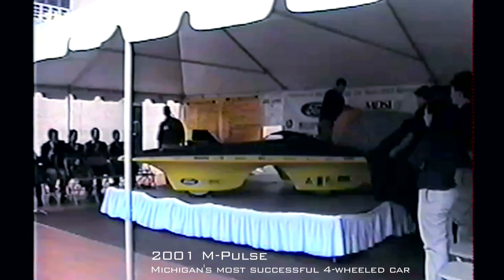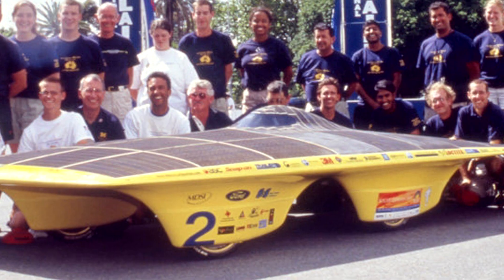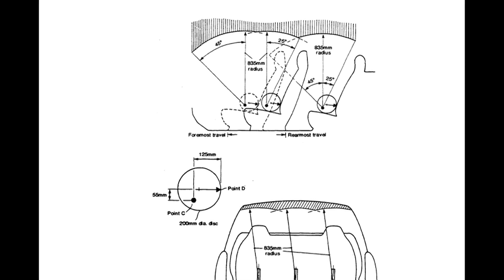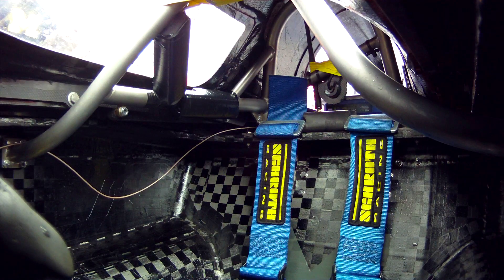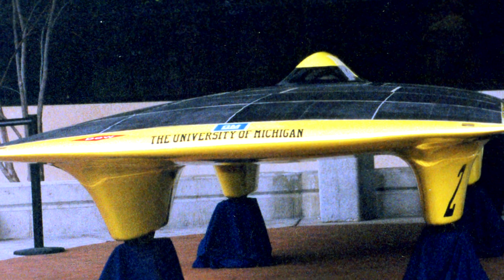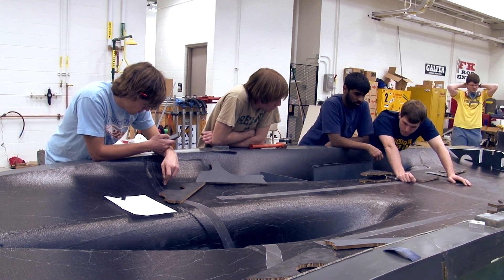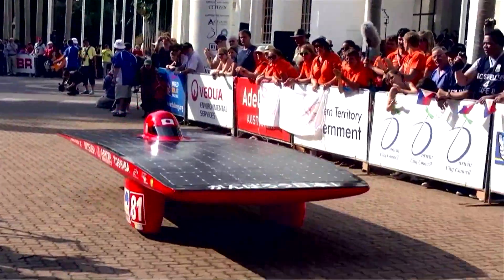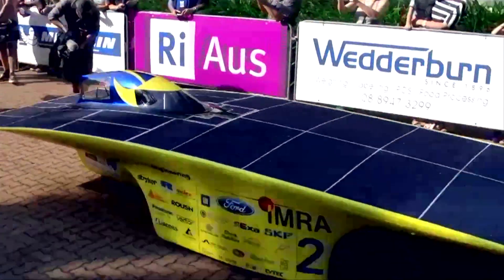How will new regulations change the race?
The Michigan Solar Car Team is facing the most drastic regulation change in the team's history. The World Solar Challenge is now requiring all teams to have 4 wheels and an upright seating position. This creates great challenges and a great opportunity for the 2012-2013 team to build a new Generation of solar powered race cars.